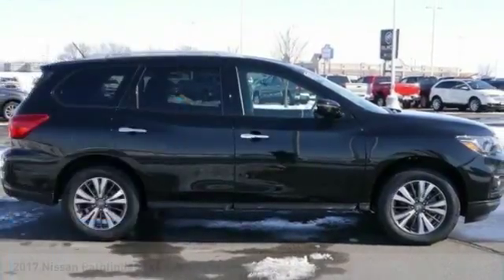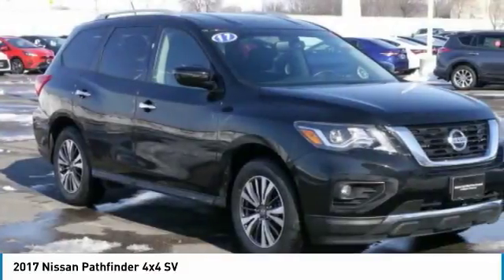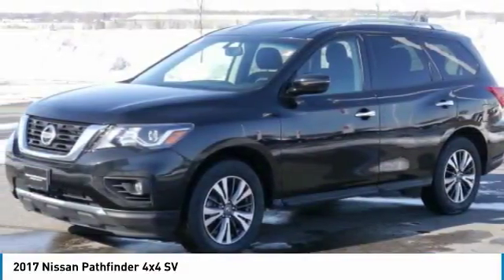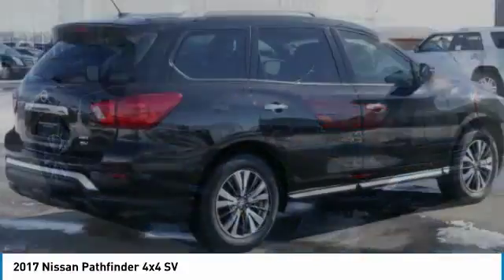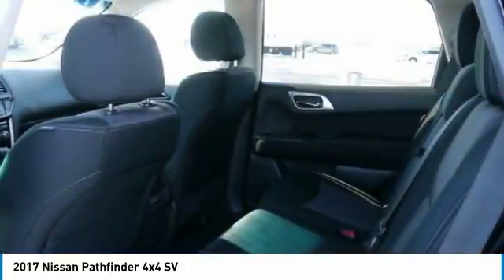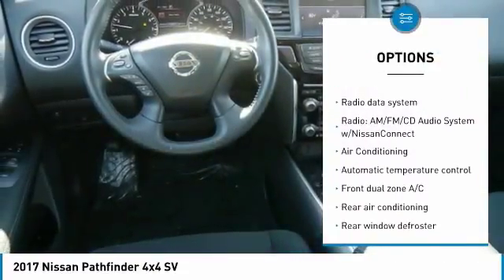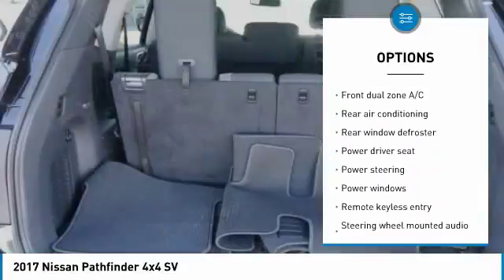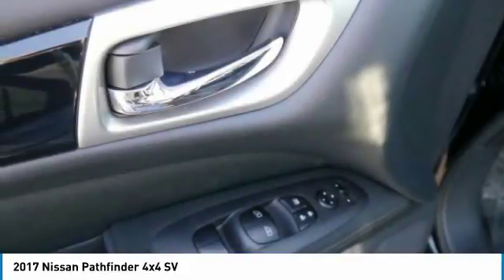2017 Nissan Pathfinder 4A180024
2017 NISSAN PATHFINDER Willmar, MN
Stock# 4A180024

Mills Auto, where an Excellent Guest Experience comes first! ABS brakes, Compass, Electronic Stability Control, Front dual zone A/C, Illuminated entry, Low tire pressure warning, Remote keyless entry, Traction control. CARFAX One-Owner. Clean CARFAX.

2017 Nissan Pathfinder SV 4WD Black

Awards:
* 2017 IIHS Top Safety Pick